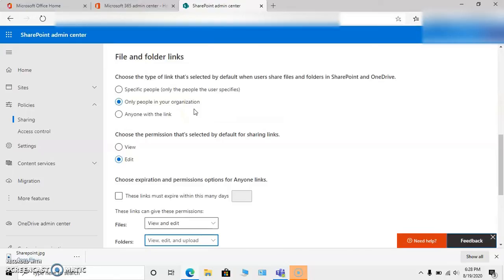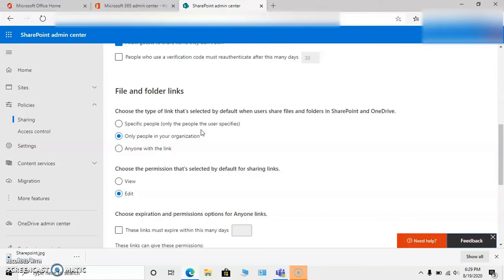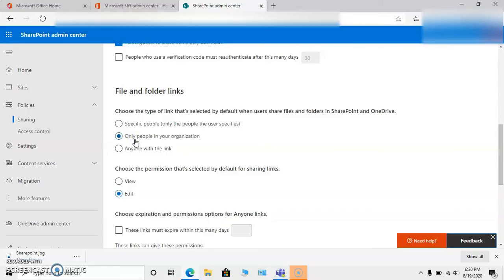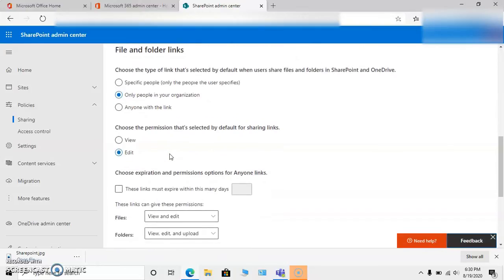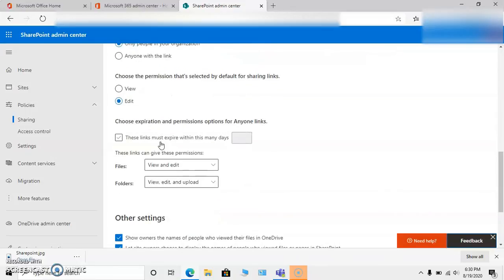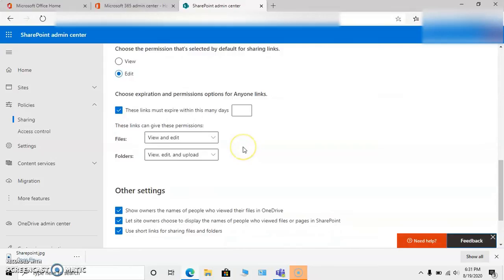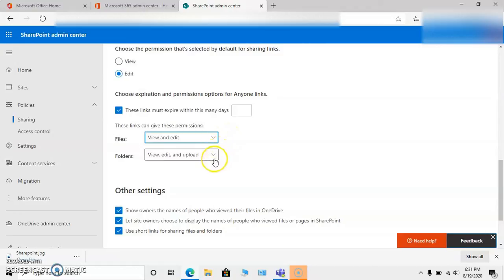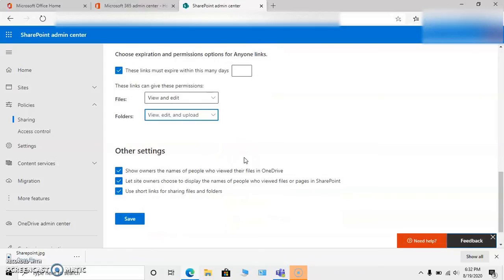SharePoint Online - How to configure external sharing - 2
Learn how to configure external sharing in SharePoint online.